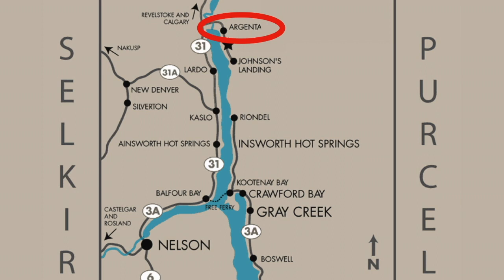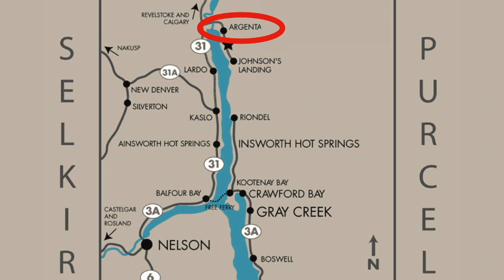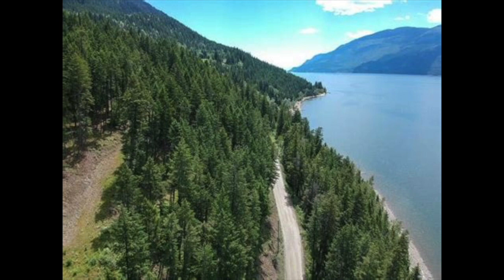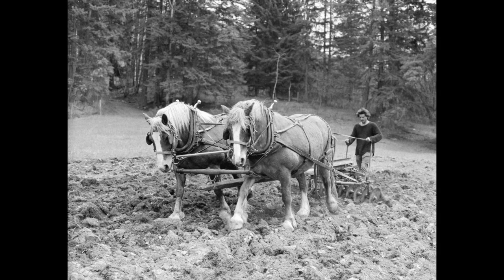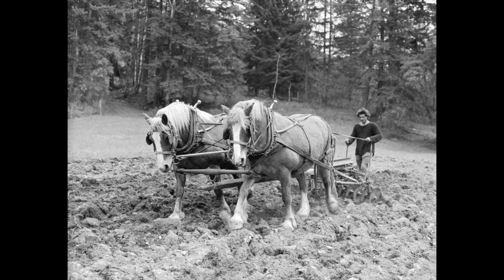Morien Jones interviews Louis Bockner 2021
Louis Bockner is a photographer and videographer based out of Argenta, a tiny community at the north end of pristine Kootenay Lake in British Columbia, Canada. We sat down for a fascinating talk, gaining insight into his past, the role of community in his work and for him, what elements make for truly compelling images and video.
During the fall/winter of 2020 he created an epic music video for my song 'Time To Move On', showcasing not only his talent but the unforgettable beauty that exists in the landscape of the West Kootenay.